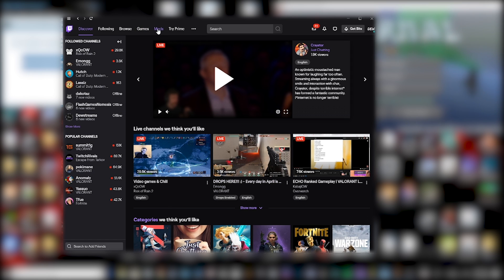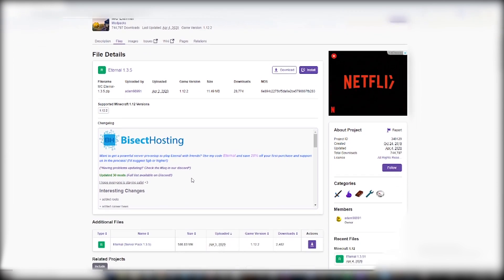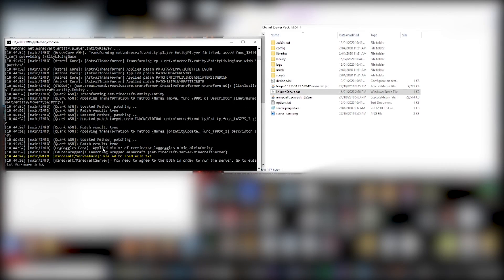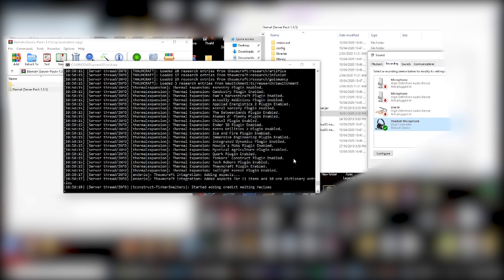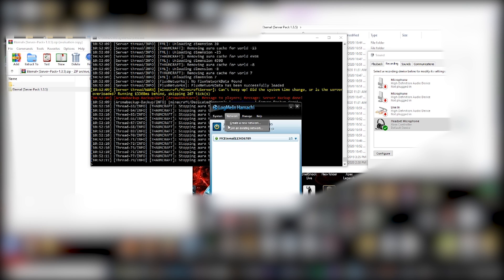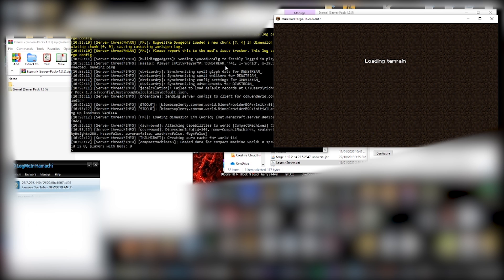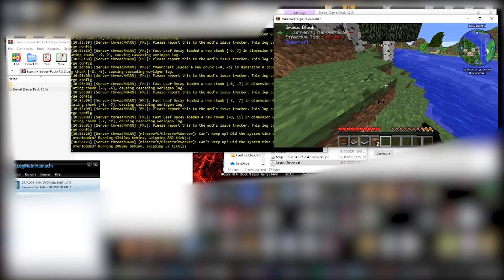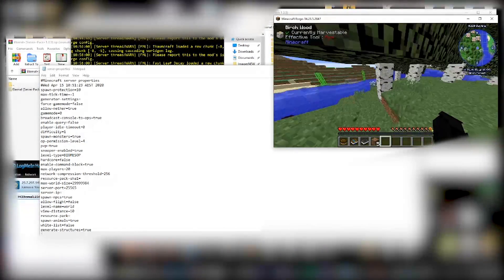How to host a server (ANY TWITCH MODPACK) Modded Minecraft MC Eternal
This video I show you how to host a server on modded minecraft. This method works with just about any modpack on twitch, it just requires the author of the pack to have made server files. I will show you how to go about finding the server files needed to run the server, as well as how to connect with your friends regardless of whether they are using the same internet network as you.

It means a lot to me and helps out the channel way more than you might expect :D Thank you!